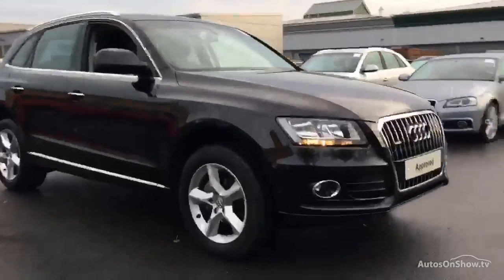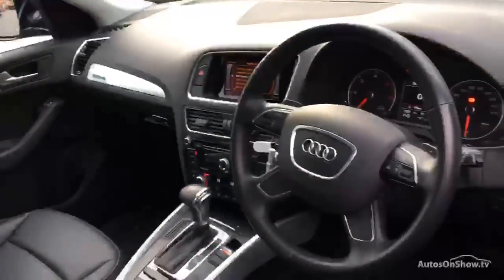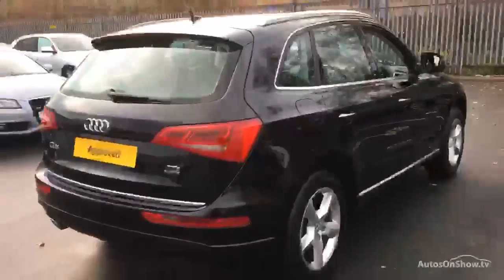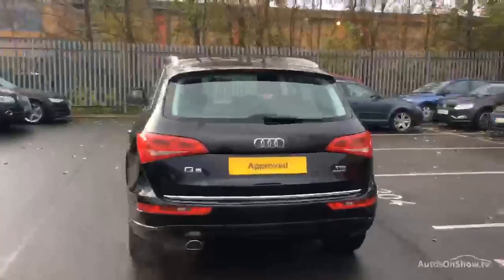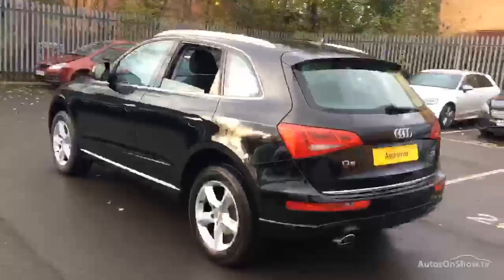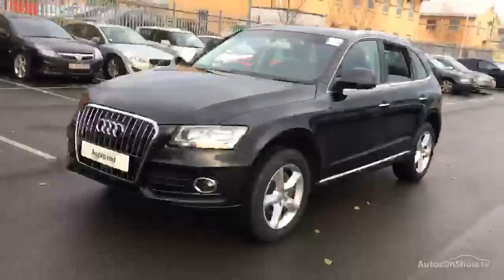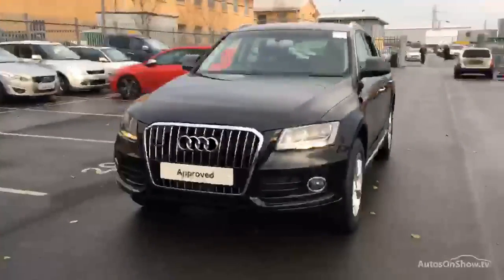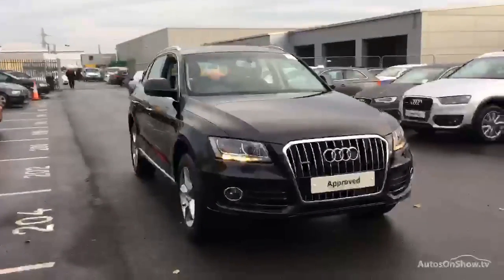AUDI Q5 TDI QUATTRO SE BLACK 2015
2015 AUDI Q5 TDI QUATTRO SE ESTATE DIESEL, in BLACK